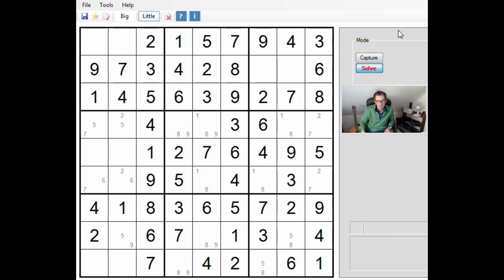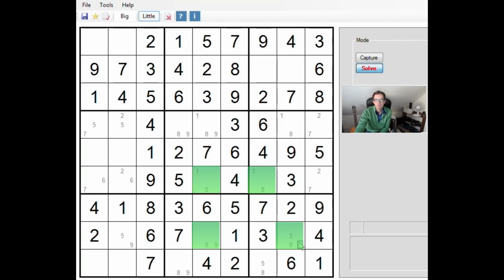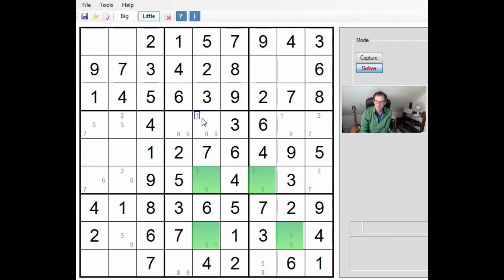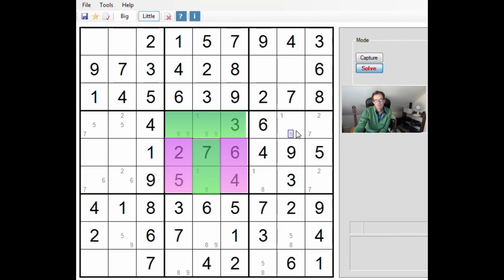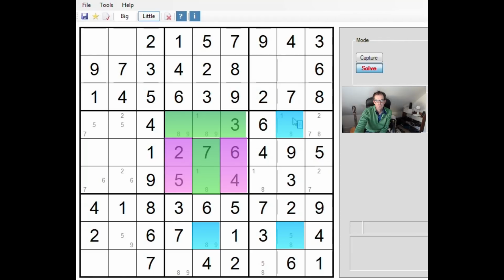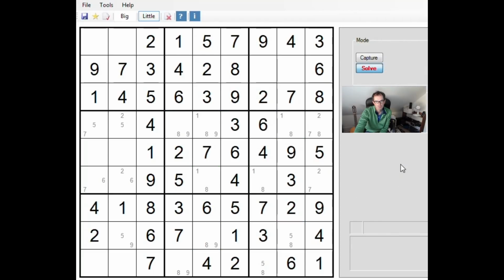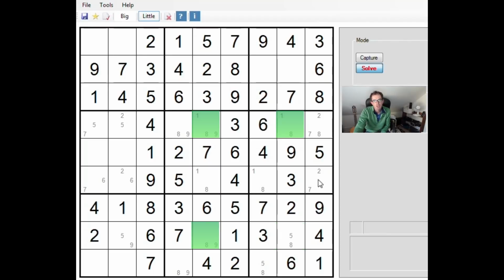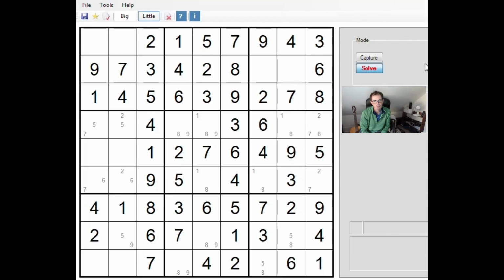All Roads Lead To Rome: Advanced Sudoku Techniques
Simon looks at the point in Friday's Diabolical Sudoku when things get complicated... In fact there are many ways of making progress and we analyse three of them:  a Sashimi Finned X-Wing (Skyscraper), an Empty Rectangle and a Finned X-Wing!